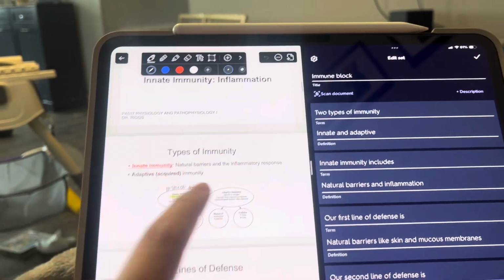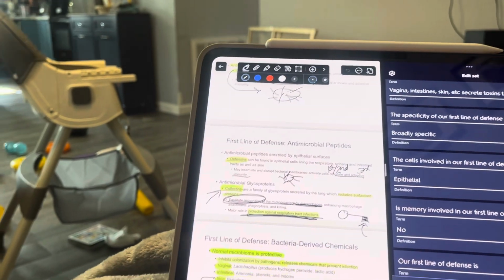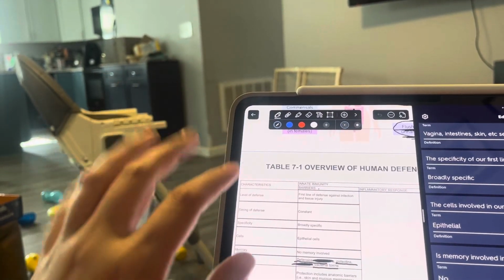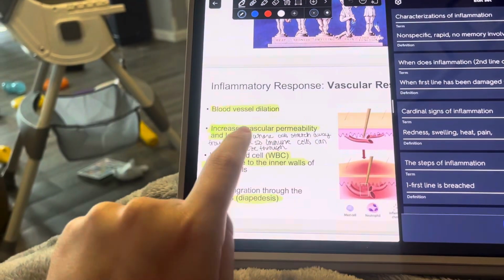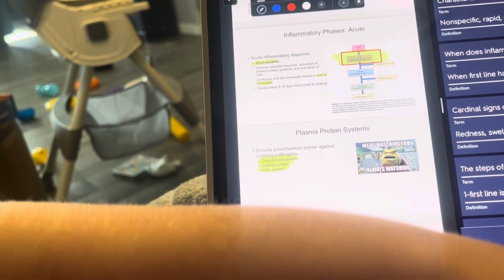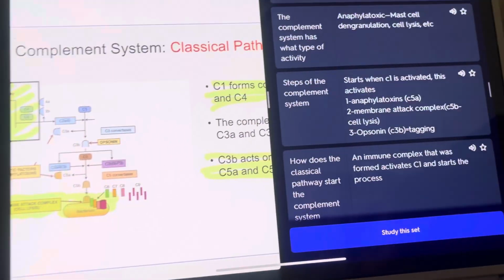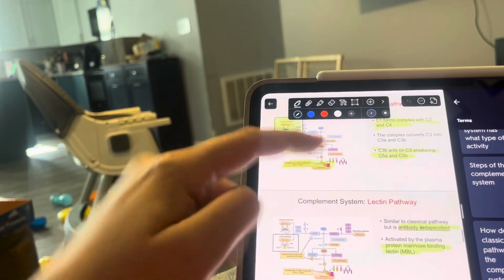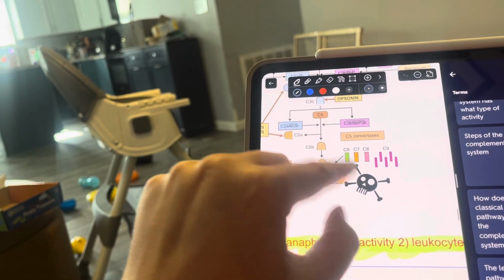Patho Immunity Part 1